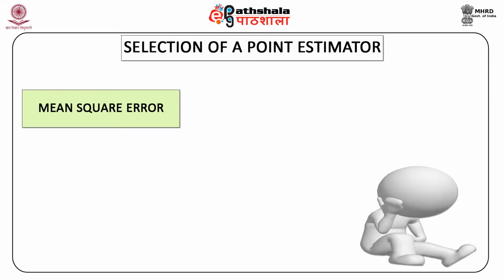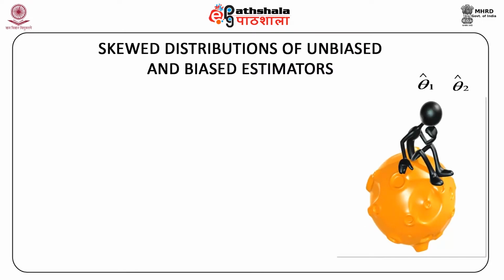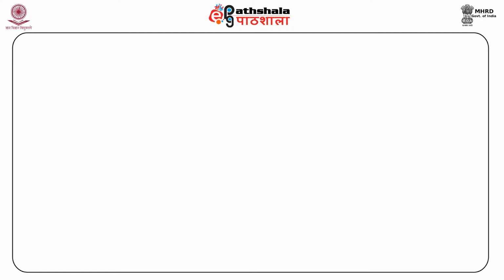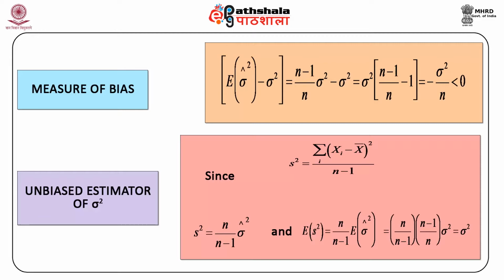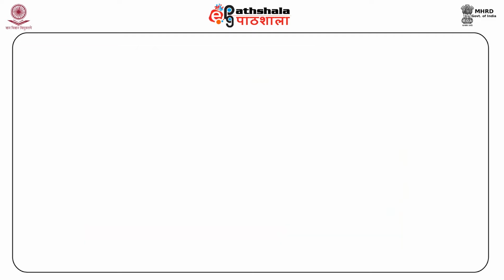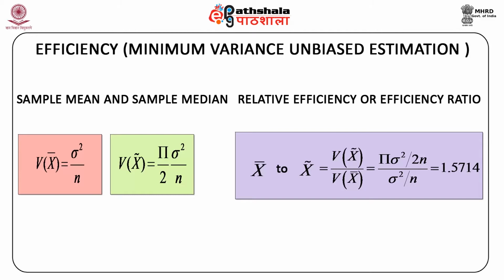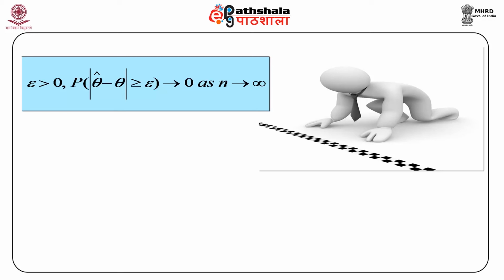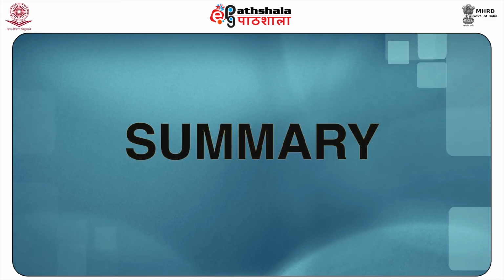Point Estimation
Subject :Business Economics
Course  :Post Graduate